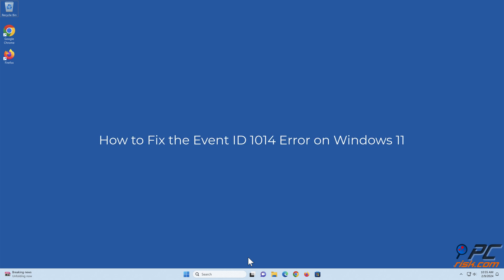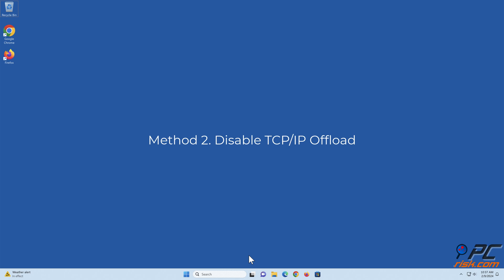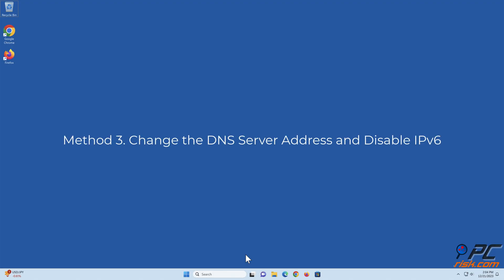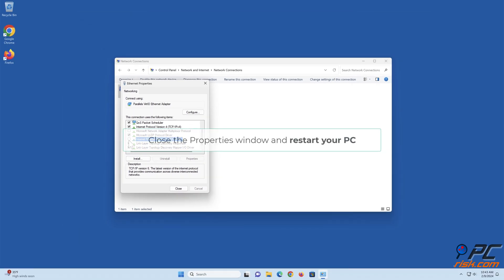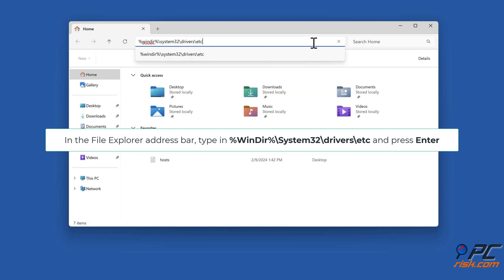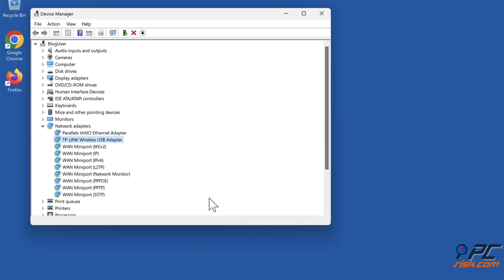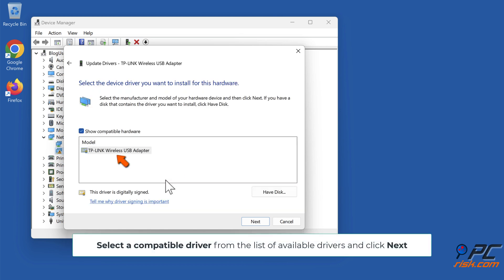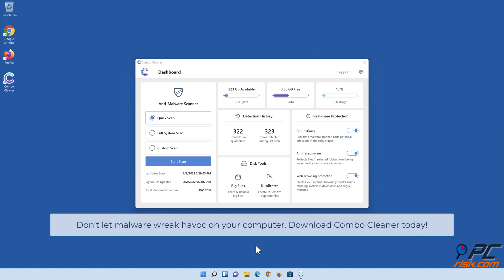How to Fix the Event ID 1014 Error on Windows 11?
Video showing how to Fix the Event ID 1014 Error on Windows 11.